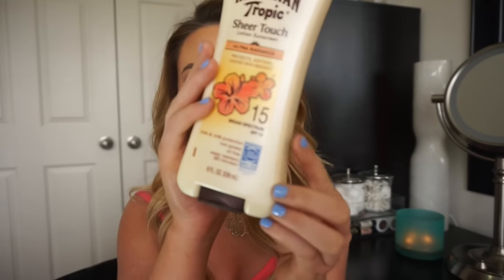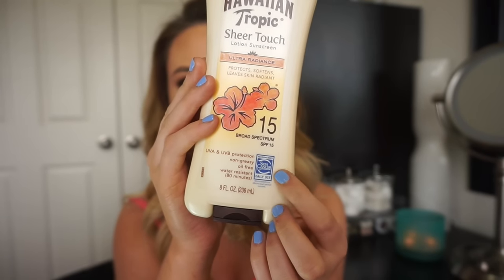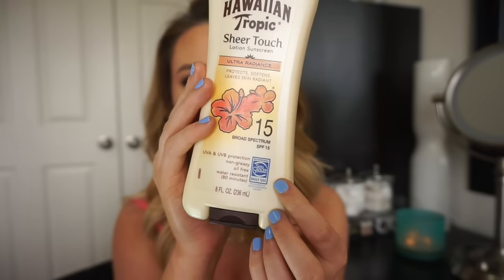My Favorite SPFs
When it comes to sun protection I can be quite picky. Here are my favorite SPFs that smell and feel great while providing Broad Spectrum protection.

Hawaiian Tropic Sheer Touch Ultra Radiance Sunscreen Lotion SPF 15
Hawaiian Tropic Island Sport Sunscreen Lotion SPF 30
Alba Botanica Very Emollient Sunscreen SPF 45 (Lavender)
Tarte Tarteguard 30 Sunscreen Lotion SPF 30
First Aid Beauty Ultra Repair Pure Mineral Sunscreen Moisturizer SPF 40
Sun Bum Sunscreen Lip Balm SPF 30 (Coconut)

WHAT I'M WEARING:
Top: Forever 21
Necklace: Etsy
Nails: Michael Kors - Fantasy
Eyeshadow: Morphe & Makeup Geek